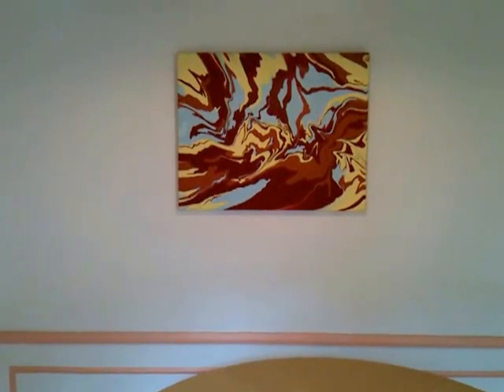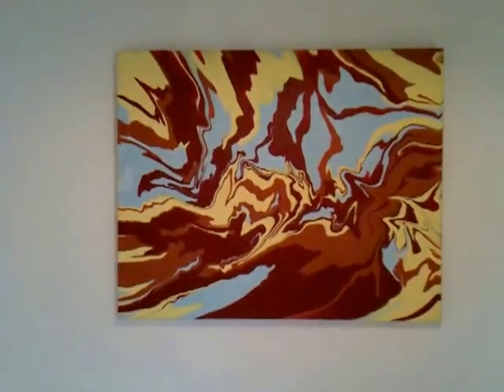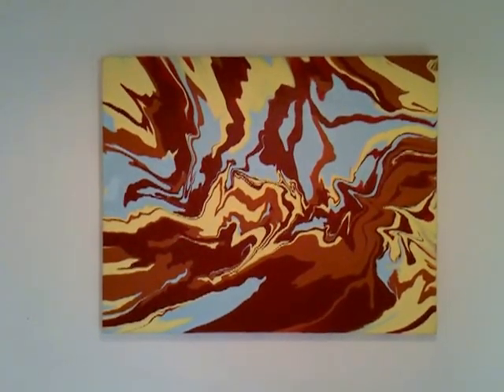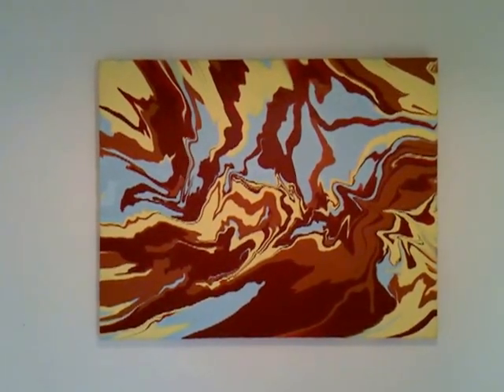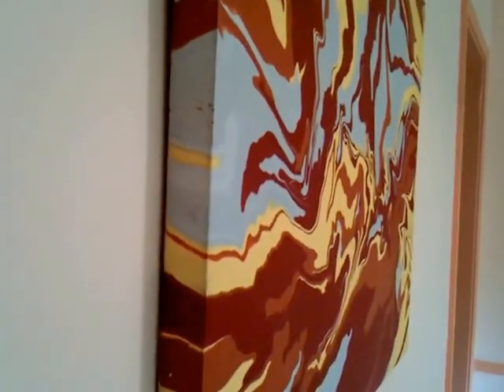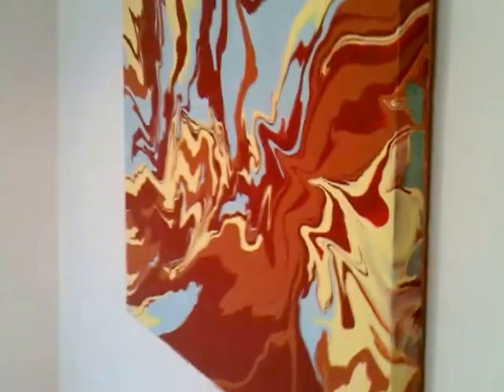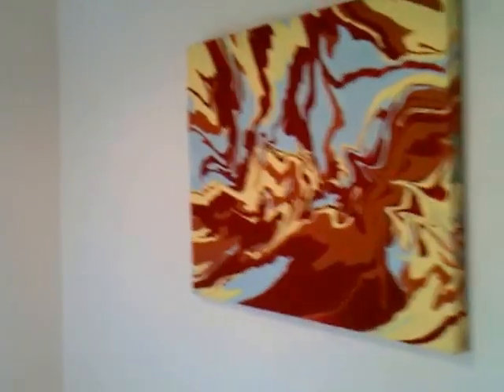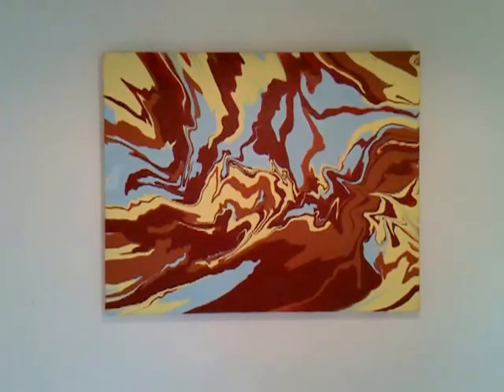Shazam Painting by Artist Cassandra Tondro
Narrative about the painting "Shazam" by green artist Cassandra Tondro.